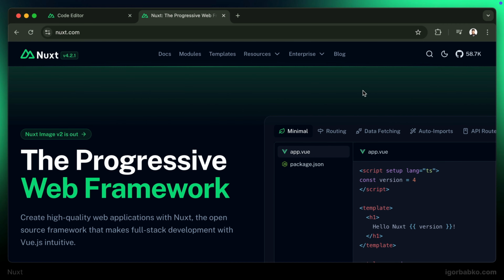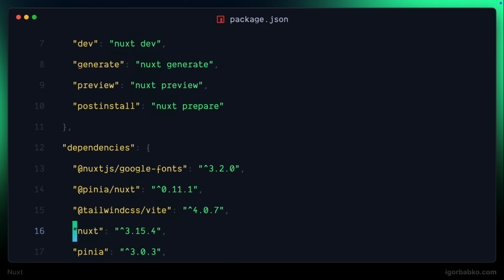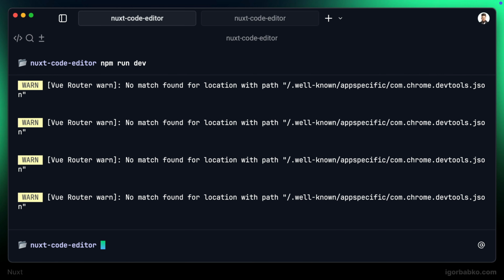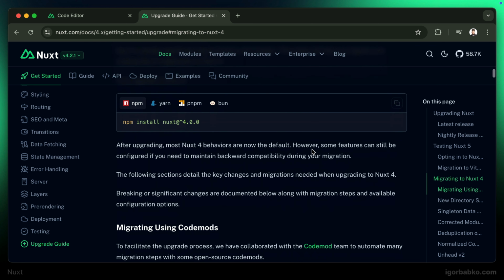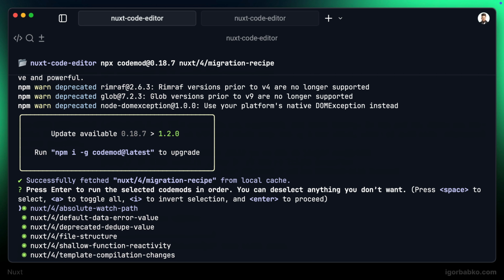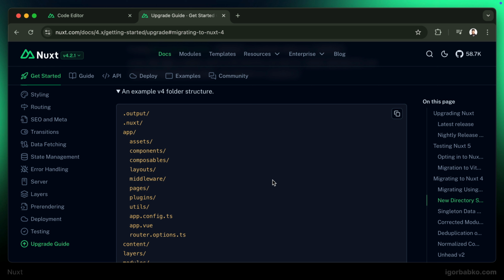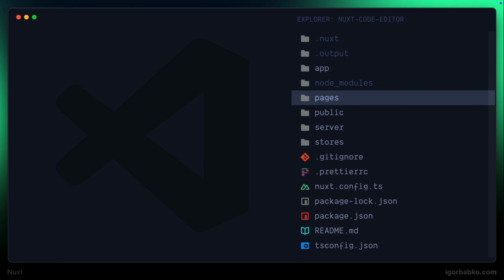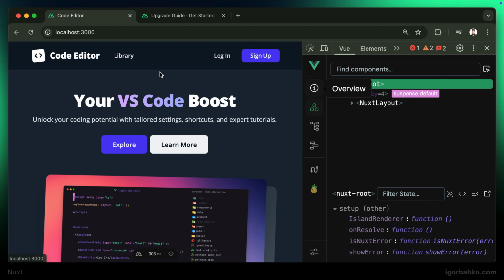Nuxt Vue | Video Tutorials Platform #38 - Nuxt 4 upgrade